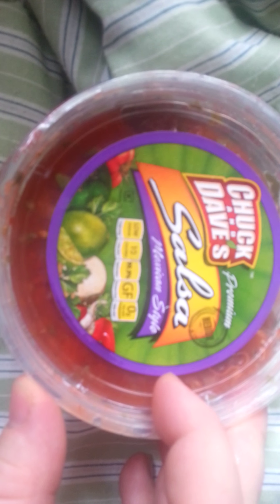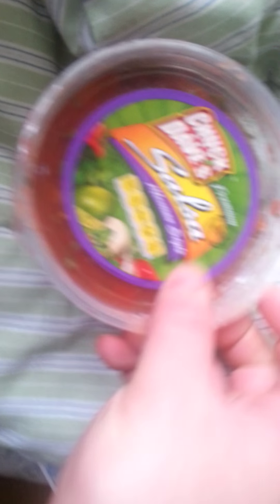Chuck & Dave's Mexican Salsa taste test and review